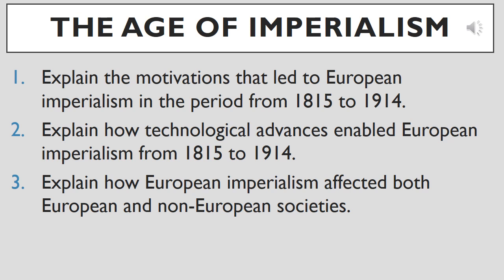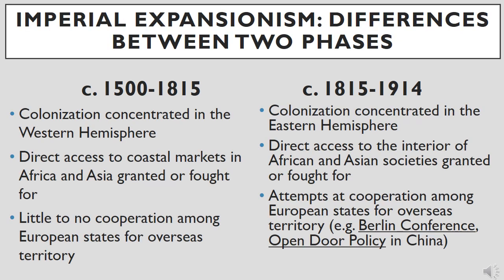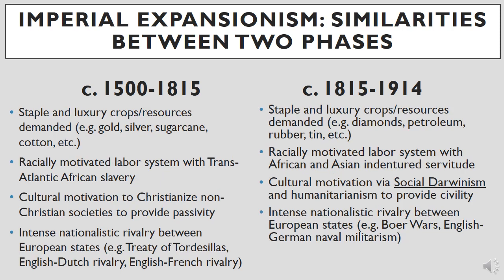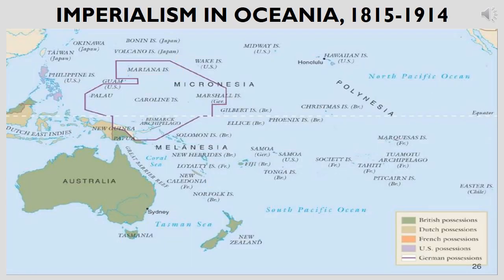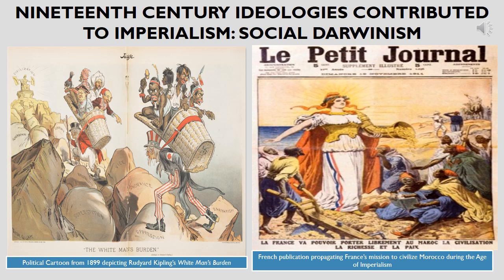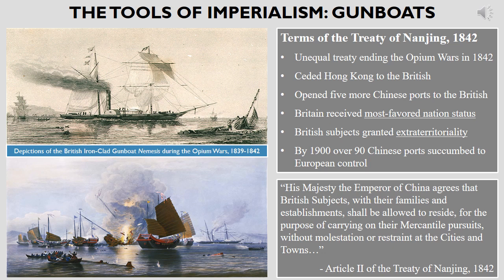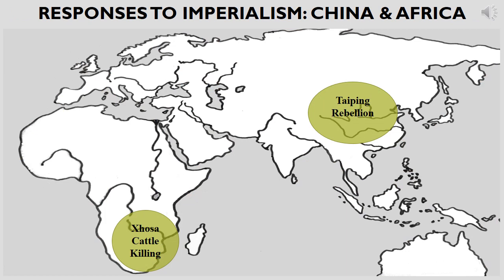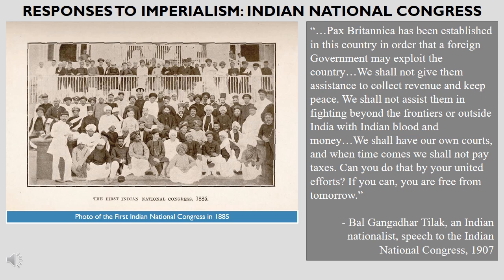APEURO Period 3 (1815-1914) The Age of Imperialism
In this video you will learn about European motives for Imperialism and the consequences of Europe's increased dominance over much of the world between 1815 and 1914.  This presentation is designed for AP European History students.